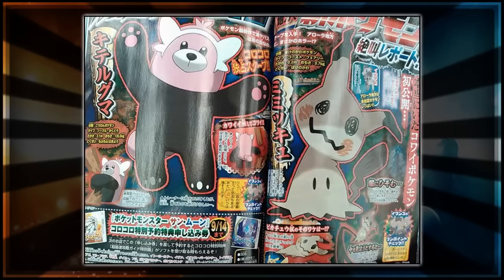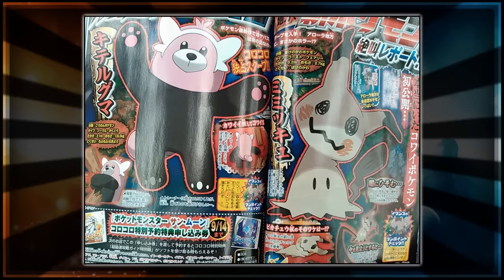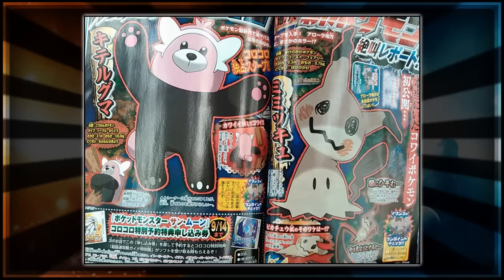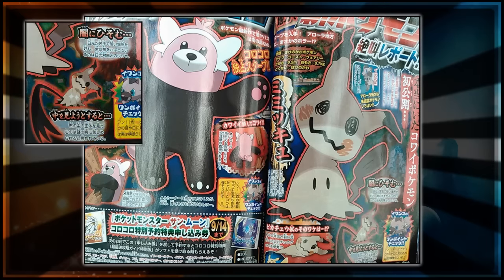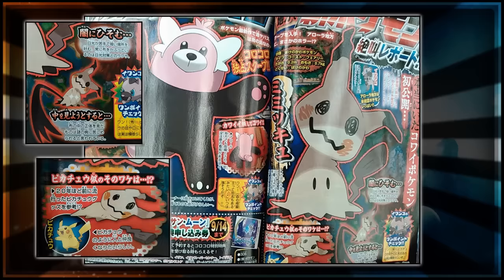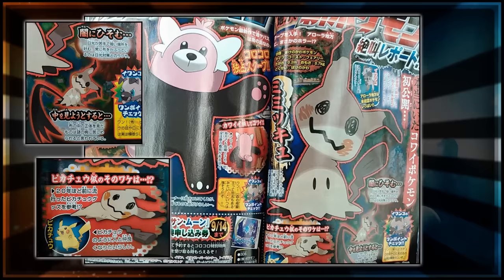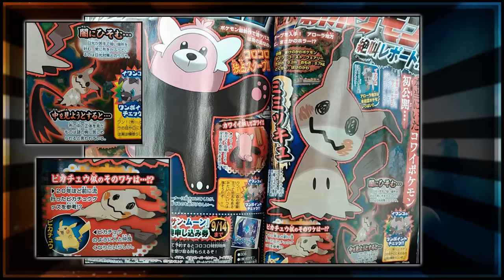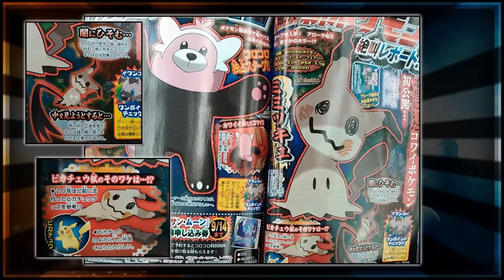Pokémon Sun and Moon | July CoroCoro: New Pokémon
July's CoroCoro leaked today, and so far we have two new Pokémon to feast our eyes on!

QOTD: What do you think of these two new Pokémon, the Normal/Fighting Kiteruguma and the Ghost/Fairy Mimikkyu? Let me know down below!